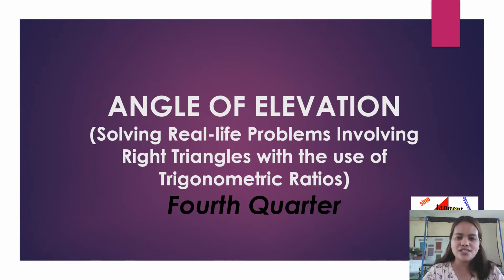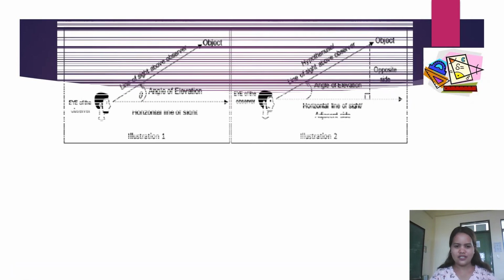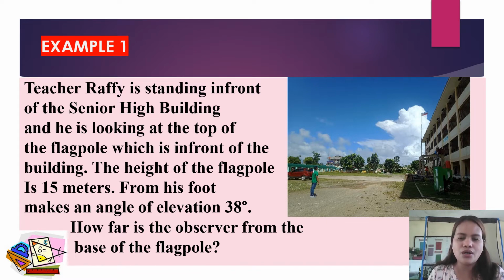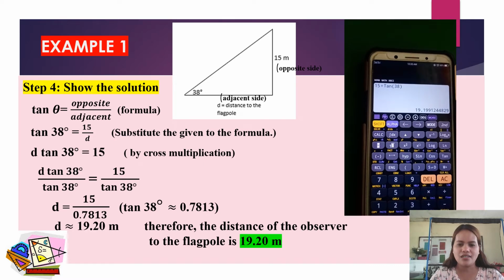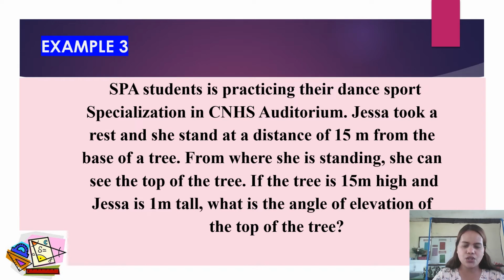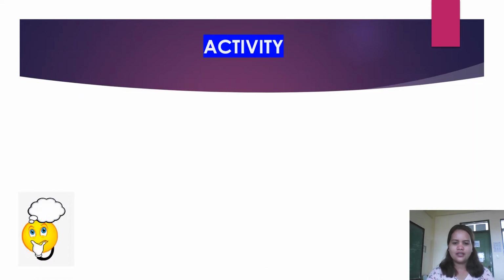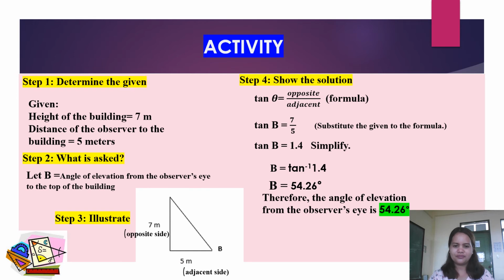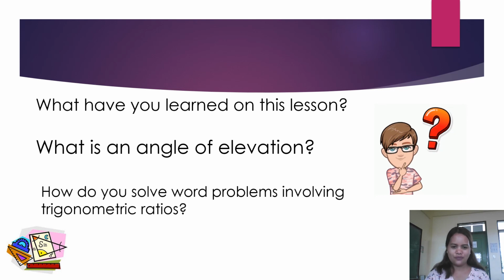ANGLE OF ELEVATION (Solvimg Real Life Problems Involving Right Triangle with Use of Trigo. Ratios)